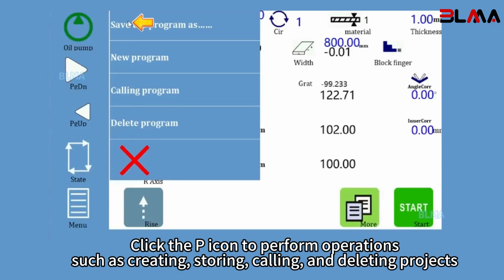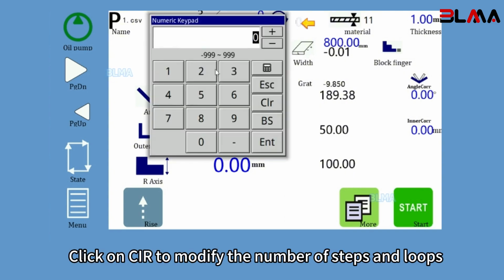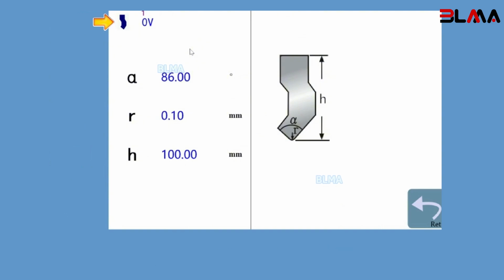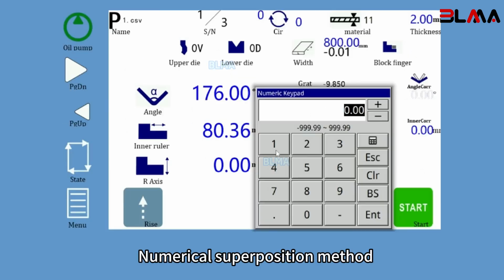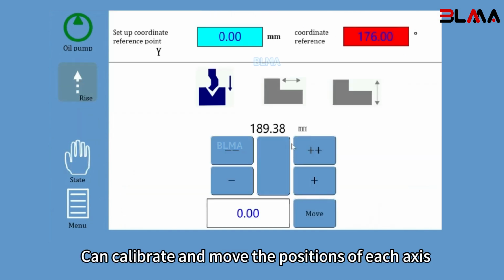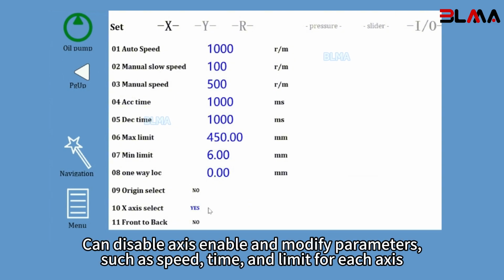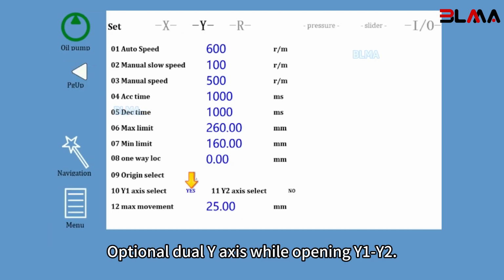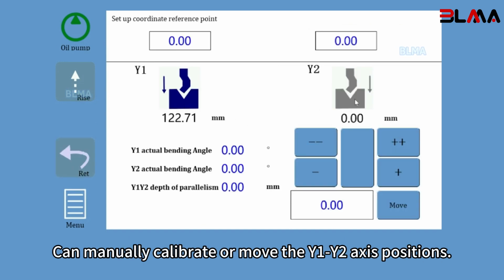2025-BLMA-TP10S CNC press brake controller operation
How to choose a bending machine? What kind of bending machine do you need?That's right, this is it▼
This machine can bend metal sheets with ease, even if you don't have any experience in metalworking.This machine has saved my business! I can't believehow easy it is to use.The precision and speed of this machine are unbeatable.This machine is a game-changer for metalworking!With its advanced features and user-friendly designthis machine is a must-have for any metalworking enthusiast or business.

▼Welcome to follow the facebook home page▼
Page name: Blma Machinery